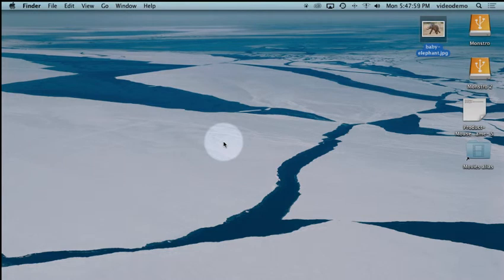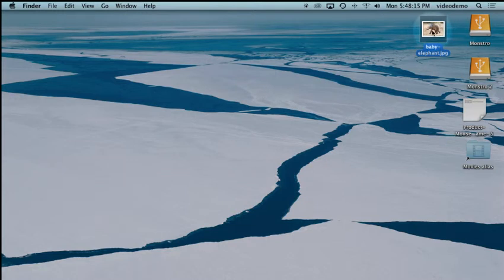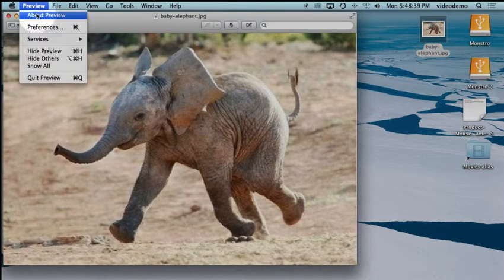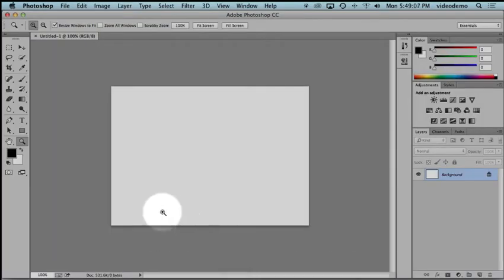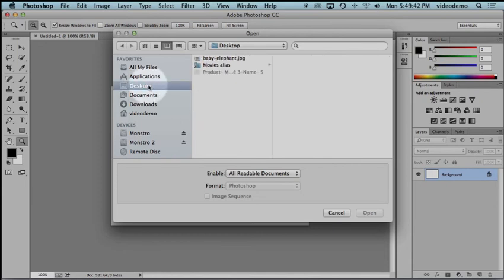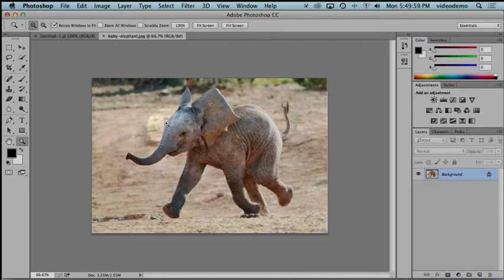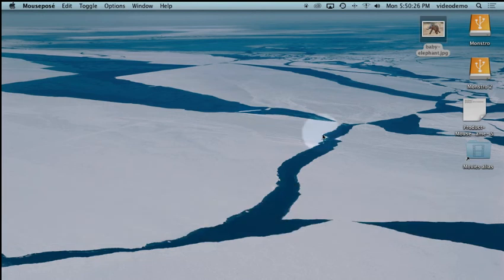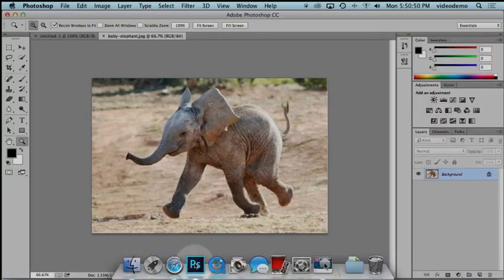03 Opening Files